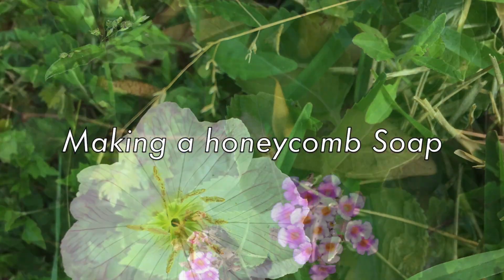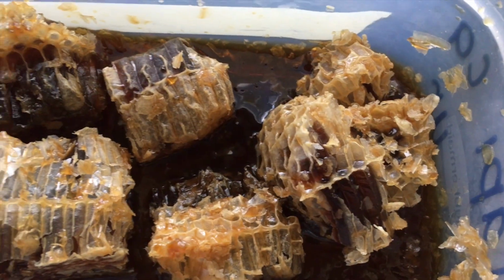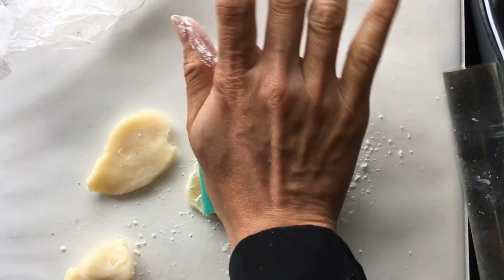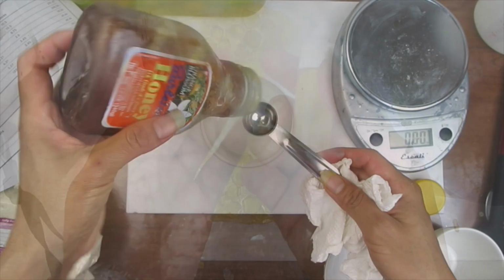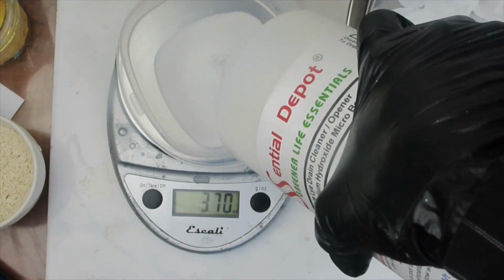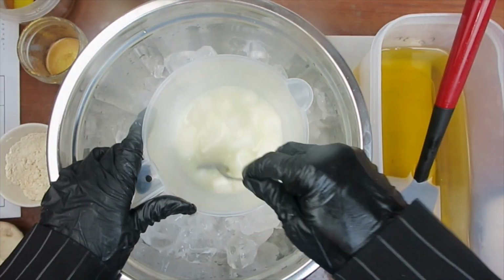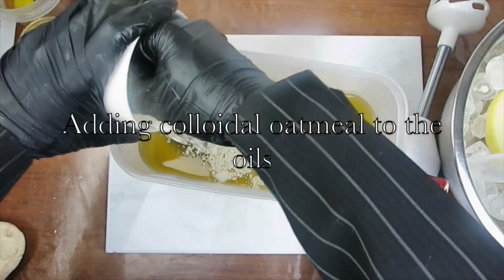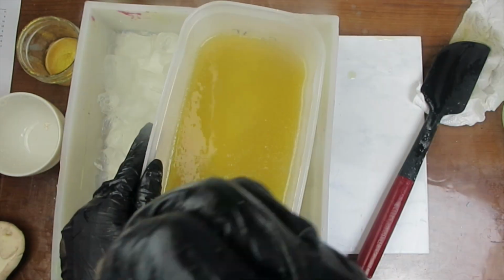Making Honey Soap - Cold process Soap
Video chapters:
01:00 Making honeycomb with soap dough
02:25 Explaining dual lye soap:
03:04 Adding lye to frozen goat milk
04:50 Pouring  the soap
05:45 Unmolding and cutting the soap

- Facial Shield
- Nitrile gloves
- Single soap cutter
- 3D printer

 (if you buy from them, it will not cost you any more, and I would get a  tiny commission on it).